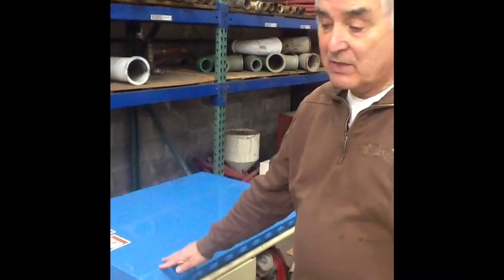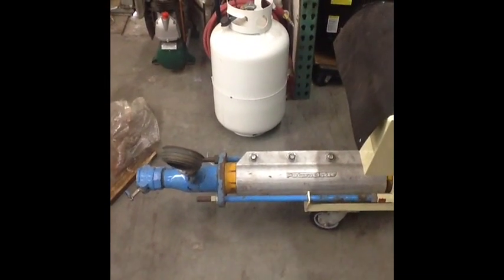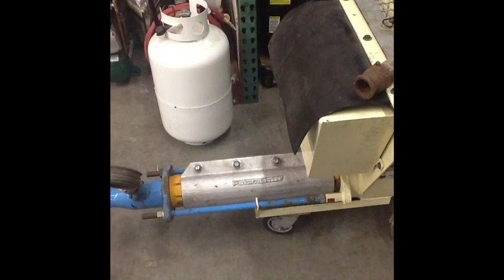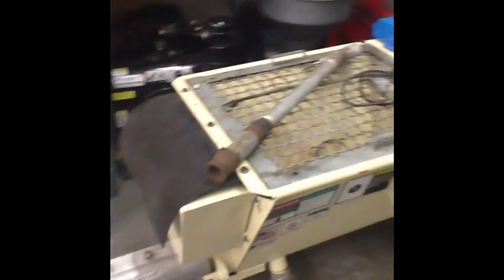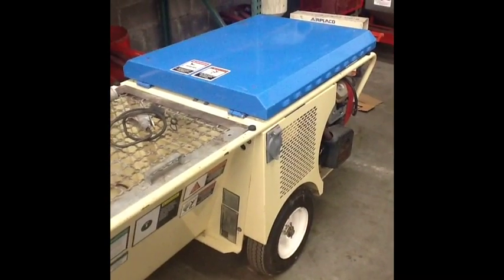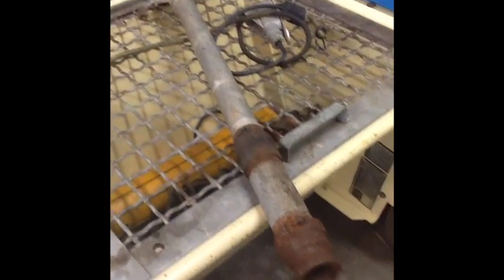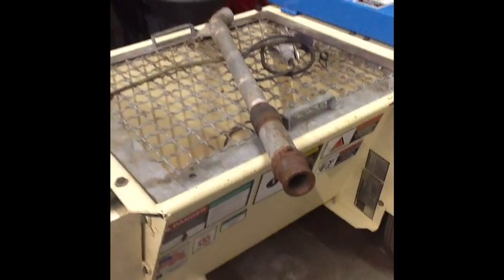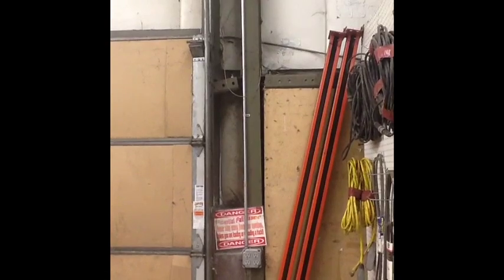Introducing the Putzmeister S5G & S5EV Fireproofing Pumps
Discover the Putzmeister S5G and S5EV (gas and electric) models. High rise buildings need to fireproof their steel beams. In this video, you will learn what makes these models some of the best fireproofing pumps on the market.  Learn from the pros and find out which one is the best for your next job.

United Equipment Sales is a certified heavy equipment dealer, trusted over 42 years. We specialize in concrete pumping, spray technology and heavy equipment sales. We carry Putzmeister, Schwing, Mayco, Reed, Olin, Transcrete, Multiquip and more. We sell used concrete pumps, line pumps, plaster pumps for fireproofing, Drywall Spray Texture Machines, shotcrete pumps. We have every concrete and shotcrete hose size and a complete line of concrete hose accessories like heavy duty ends, weld-on ends, victaulic hose ends, shotcrete nozzles, gaskets, clamps, camlocks, concrete elbows, electric ball air vibrators. United Equipment Sales can convert your old hose through precision weld-on ends to either imperial or metric standards of measurement. Take a tour of our new facility

We ship equipment anywhere in the world, the US, Canada, Central America (Mexico, Costa Rica, Panama), Europe, South America (Chile, Columbia, Ecuador...), Africa, Asia etc.
Have any question on construction equipment, looking for a great deal on concrete pumps?